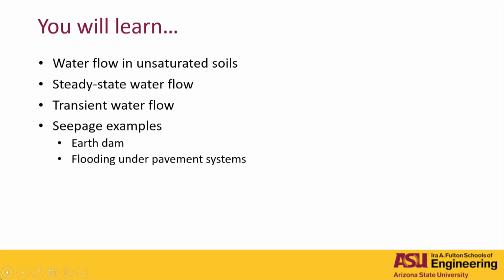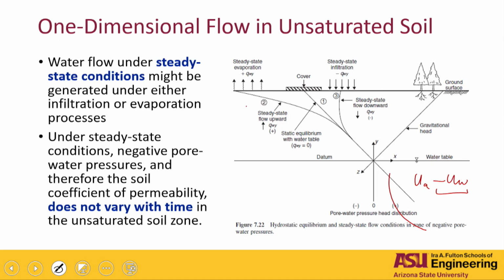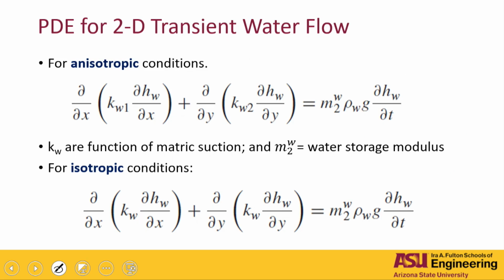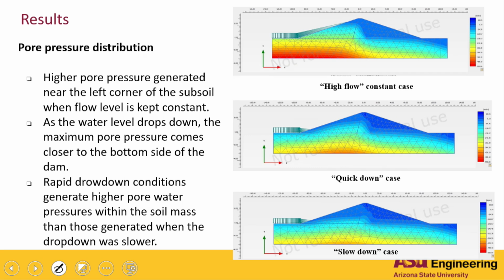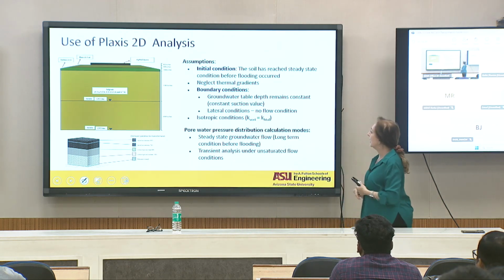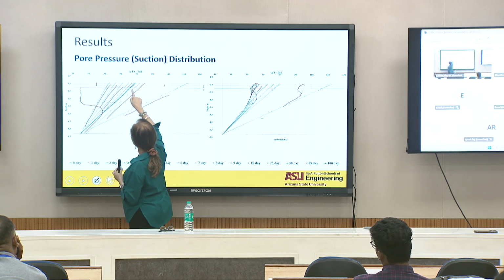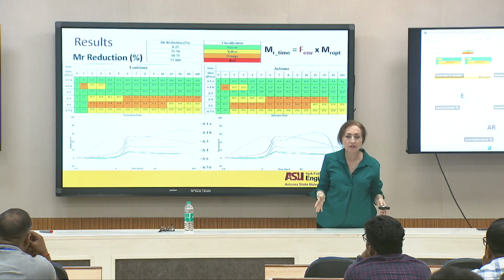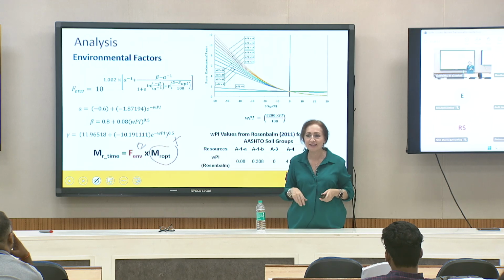L06 "Ground surface flux, Water flow, Steady state&transient flow through unsaturatedsoils&subgrade"